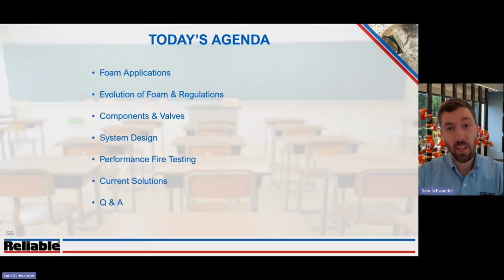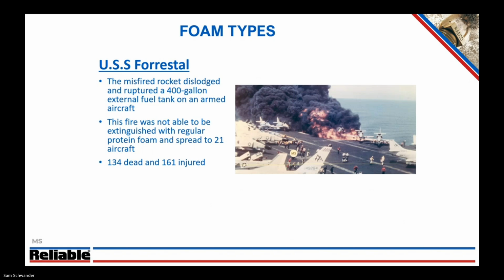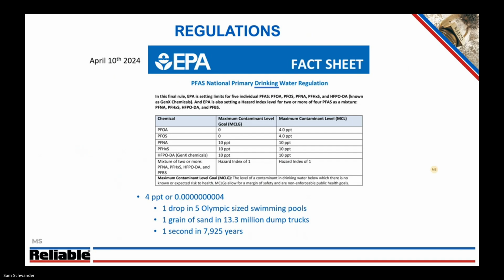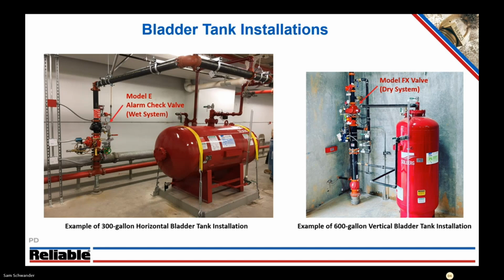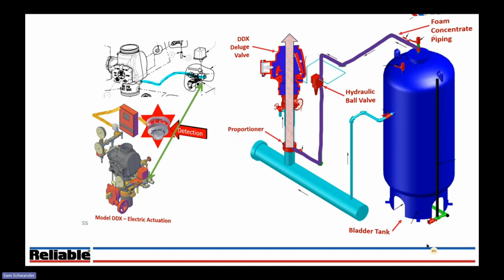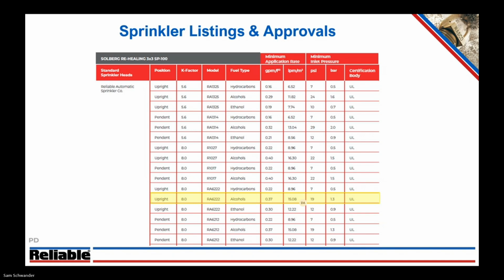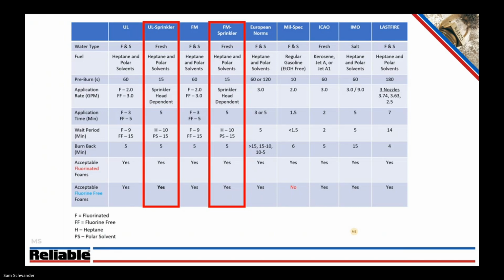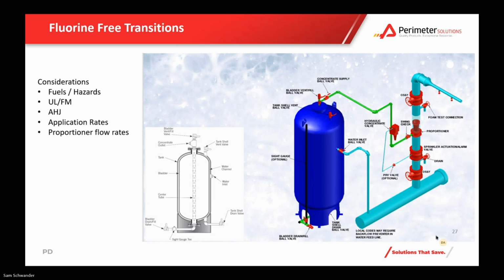Foam Systems: The Transition to Fluorine-Free Foams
For decades aqueous film forming foam, or AFFF, has been the industry standard for extinguishing dangerous liquid fuel fires. Today, with PFAS foam systems being rapidly phased out, the time is now to develop strategies to replace these systems.

Join Reliable’s Sam Schwander and Perimeter Solutions’ Mark Siem and Pat Dixon as they discuss foam-water fire protection systems and the industry’s transition to fluorine-free foams.